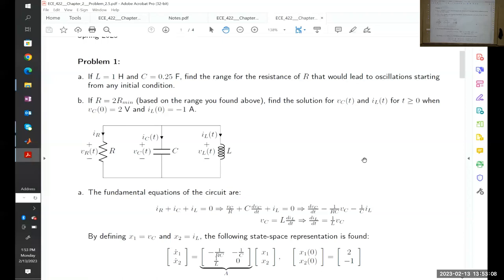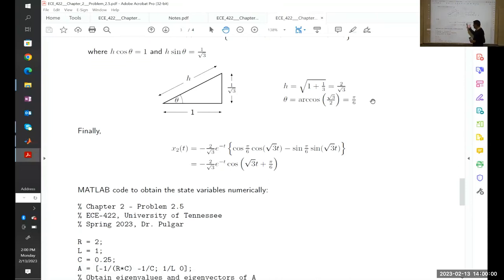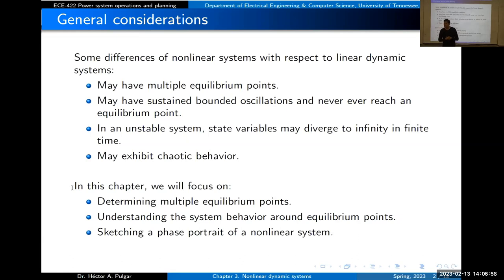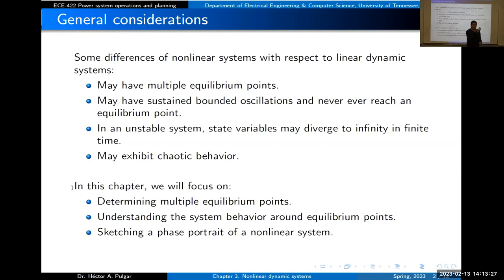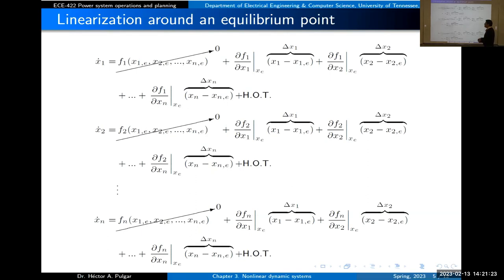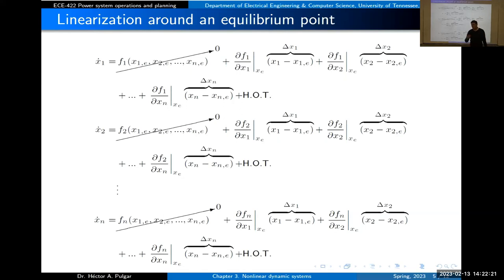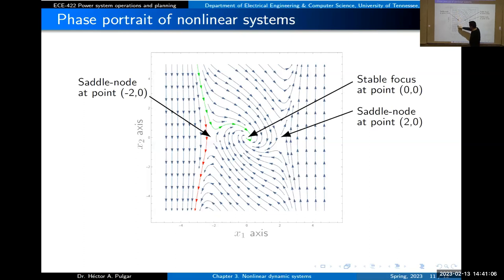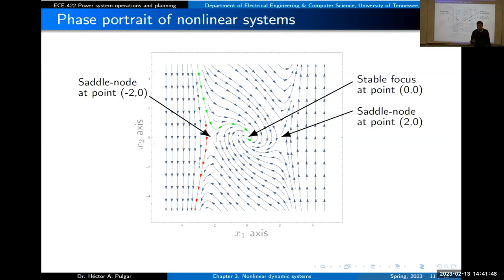Lecture 8 - Introduction to power system dynamics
Recorded lecture, February 13, 2023, ECE-422, University of Tennessee

00:00 Recap and correction from previous class
12:35 General description of nonlinear systems
22:27 Equilibrium points of a nonlinear system
28:17 Linearization around the equilibrium points
35:52 Example: System behavior around eq. points
40:48 Example: Phase portrait